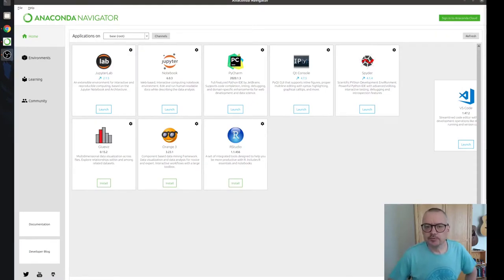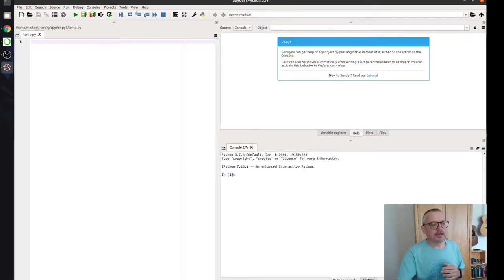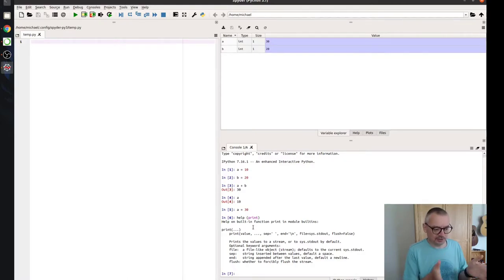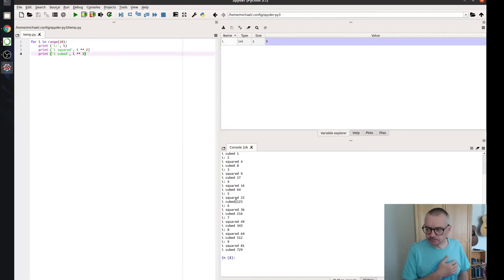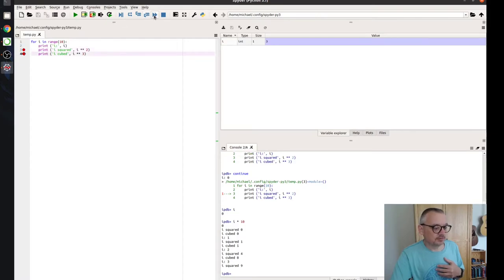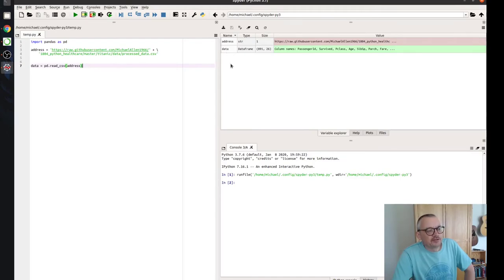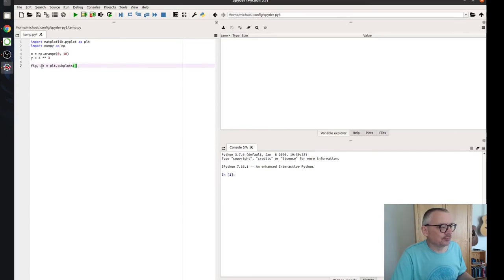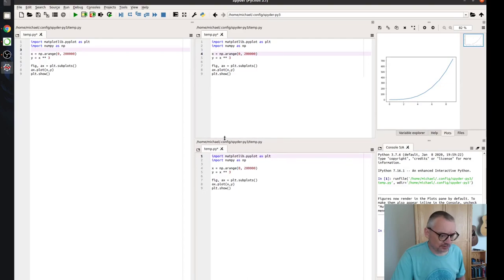Introduction to using Spyder for Python Data Science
A very brief 'get started' video on Spyder, showing :

1) the interactive python console
2) writing and running a python file
3) debugging
4) Exploring data using the variable explorer
5) Showing plots